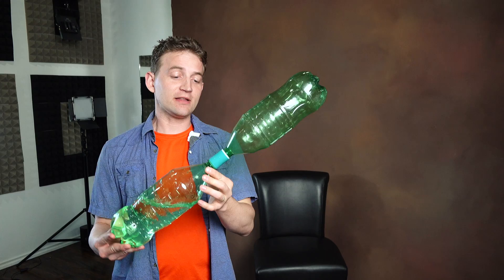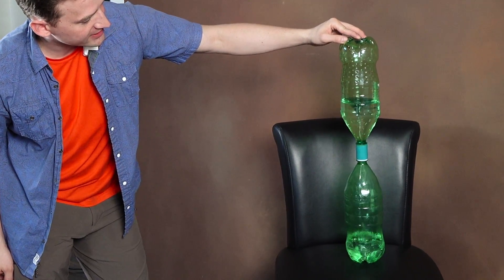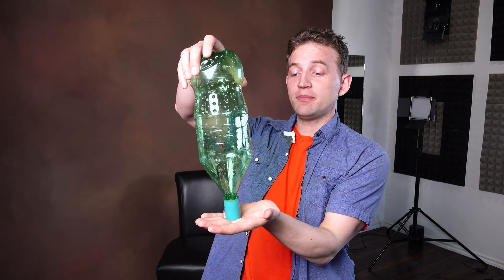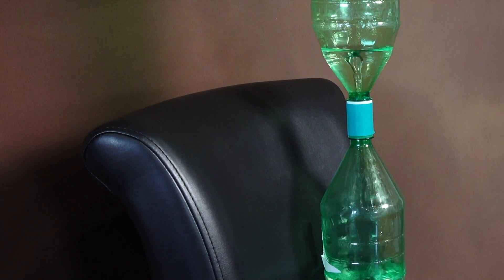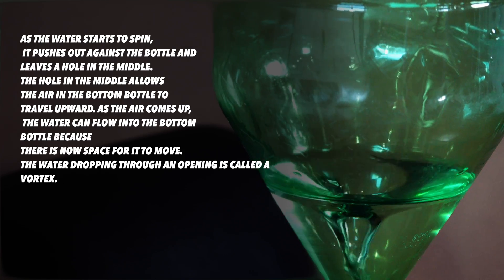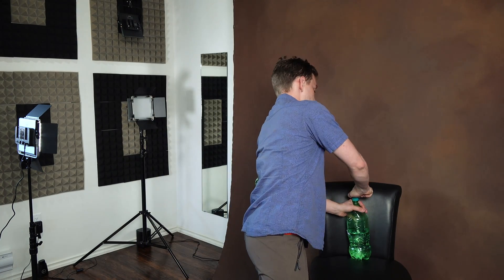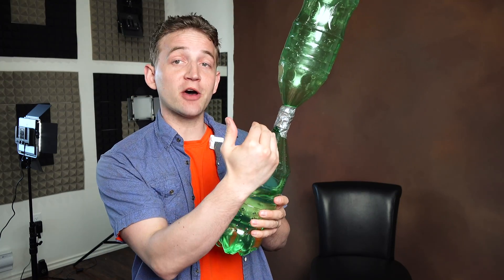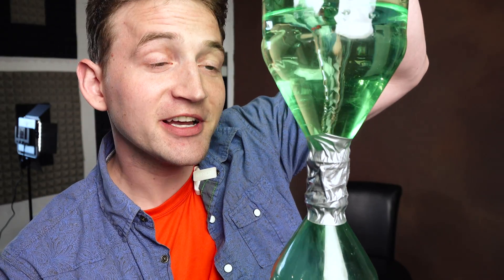Create an Incredible Whirlpool in a Bottle - The Tornado Tube is Mind-Blowing!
In this fun science DIY, you'll learn how to create an incredible amazing tornado tube science experiment! It's mind-blowing!

If you're looking for a fun science project that you can do at home, then this is the video for you! This tornado tube science experiment is easy to do and will amaze you with the results. It's a great way to get your kids interested in science and learn some basic principles of physics in the process!